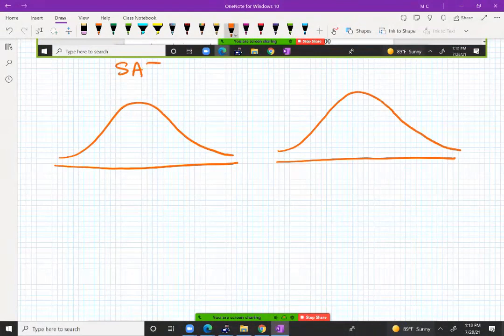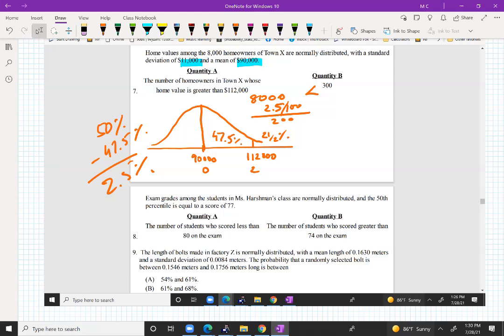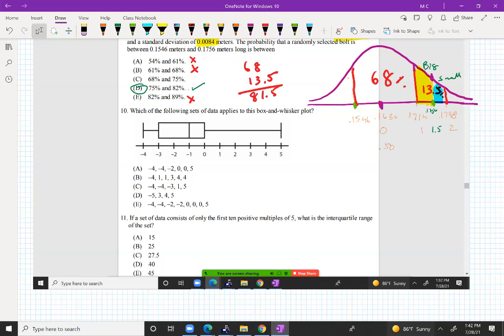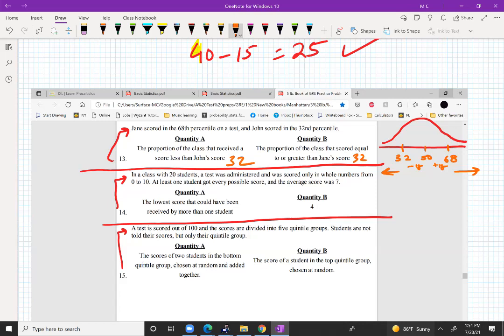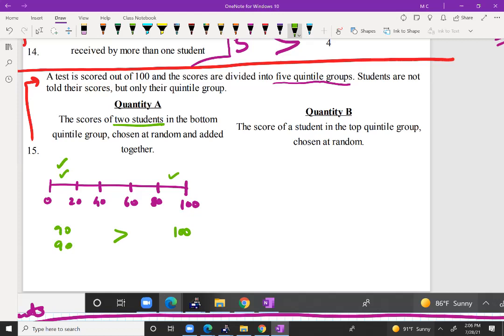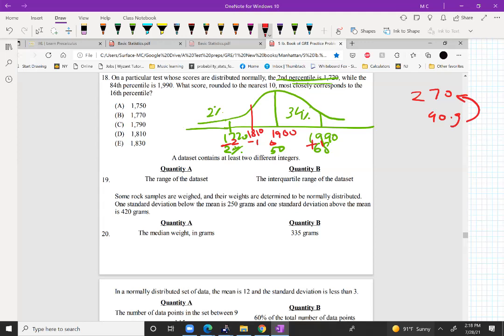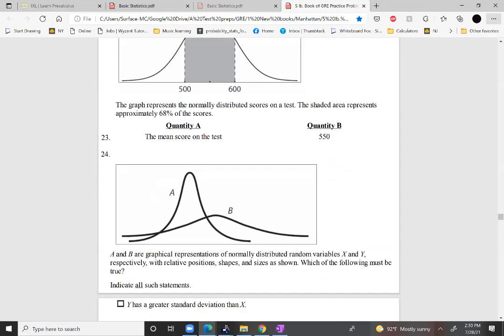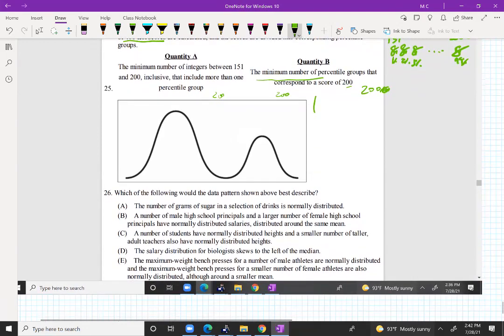GRE hard standard deviation training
GRE hard standard deviation questions